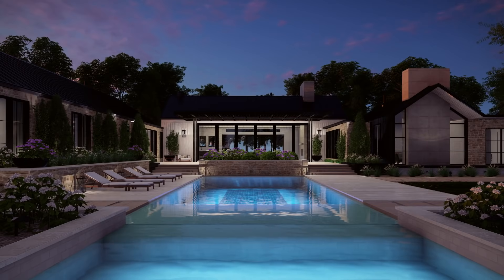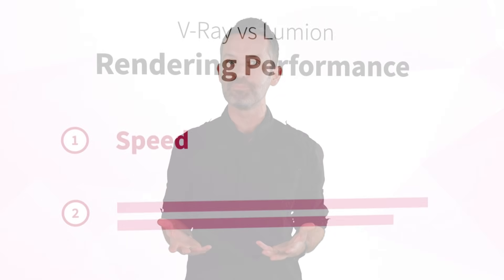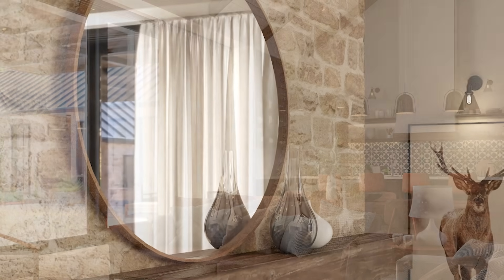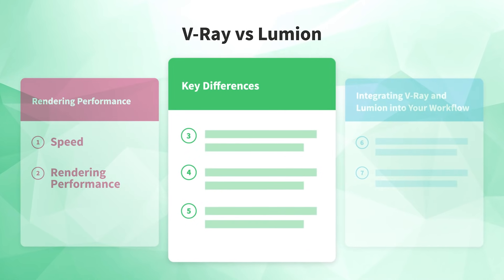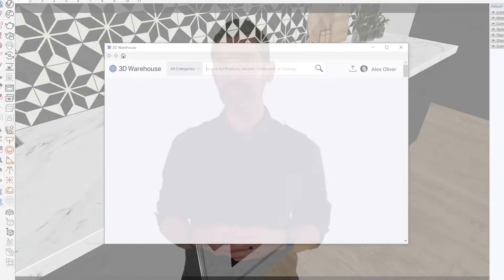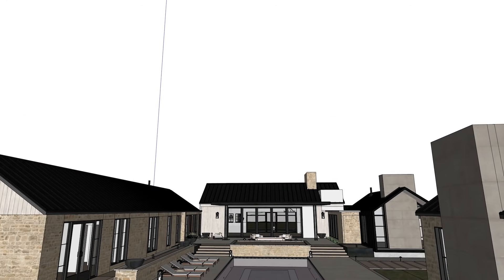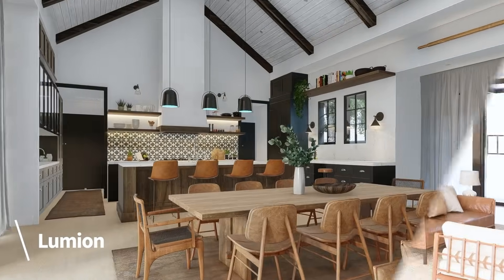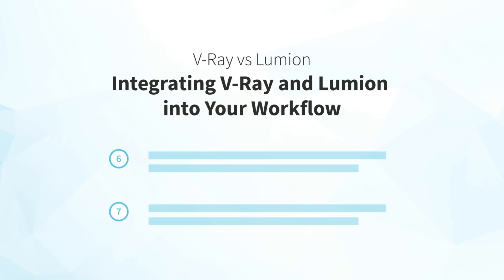Vray for SketchUp vs Lumion – Which is right for you?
There are 7 key things you need to consider when deciding between V-ray for SketchUp and Lumion.

     Intro (00:00)
     Rendering Performance
     1⃣ Speed (00:45)
     2⃣ Photorealism (01:45)
     Key Differences
     3⃣ The Objects in Your Model (04:45)
     4⃣ How You Build Your Environment (07:18)
     5⃣ Animation (09:48)
     Integrating V-ray and Lumion into Your Workflow
     6⃣ Operating System (12:08)
     7⃣ Price (12:42)

And we created some notes for you, to help you remember everything

Did we help you decide whether V-ray or Lumion is right for you?

Do us a quick favor and let us know which one in the comments!

And if you're still not sure:
1. Head over to this page on our
     2. Tell us about your situation
     3. And we'll tell you which rendering software we think is right for you.

SketchUp School is the place where professionals go when they’re serious about learning SketchUp